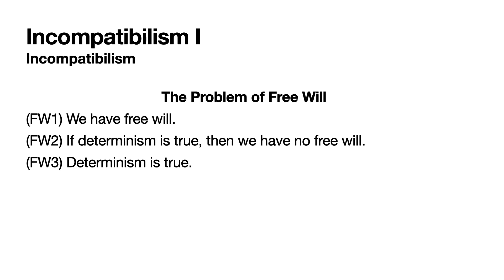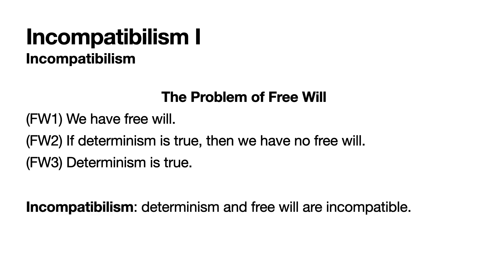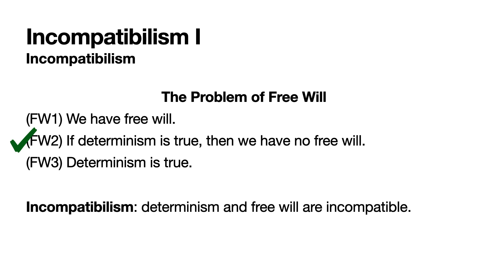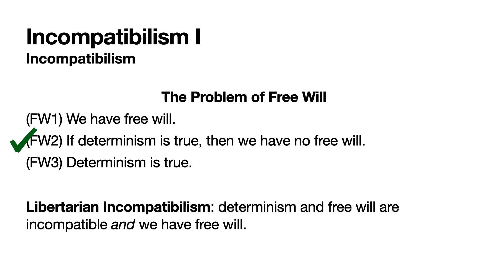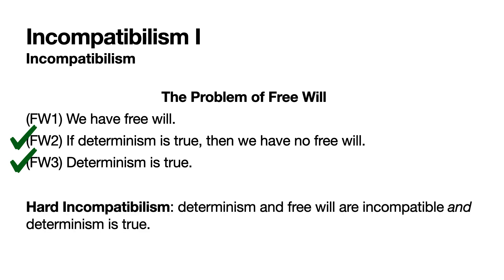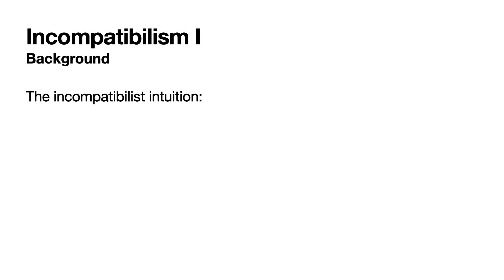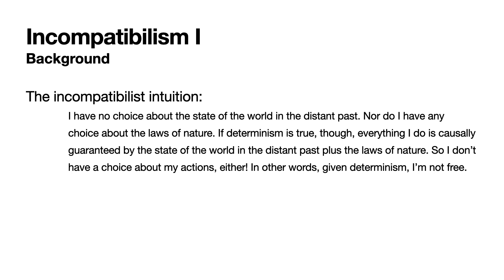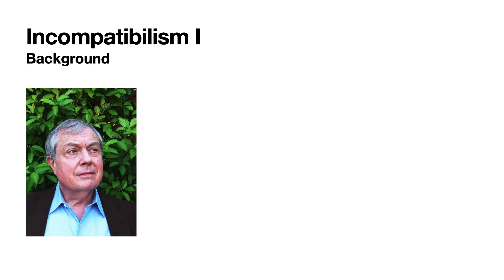Incompatibilism I (1/3)